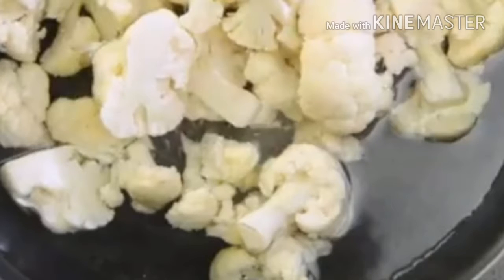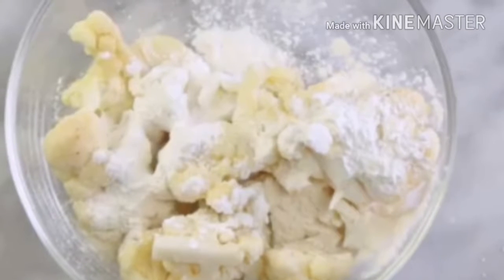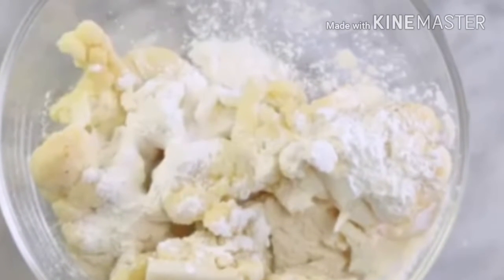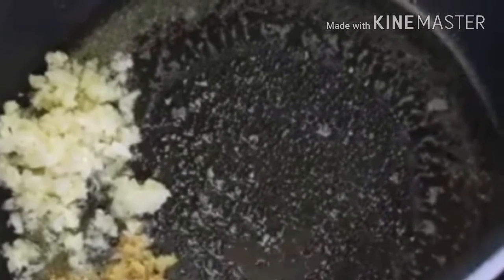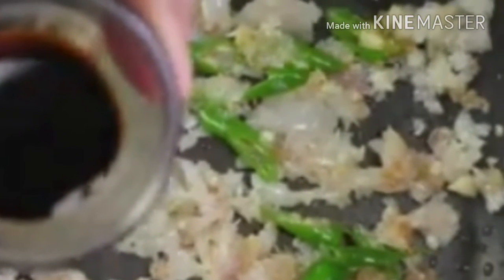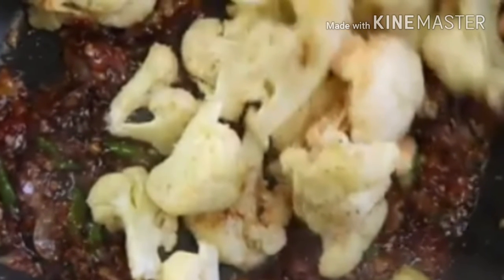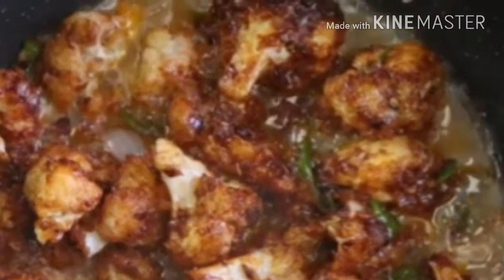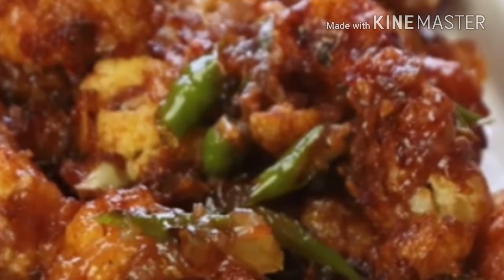instant gobhi manchurian recipe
homemade manchurian recipe,  basically cauliflower in soy chilli sauce.

Anchal